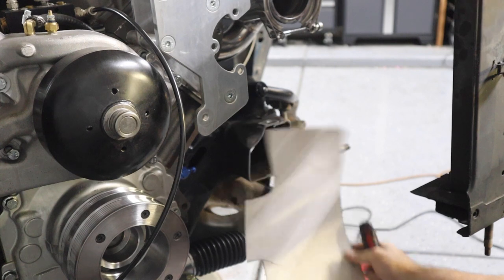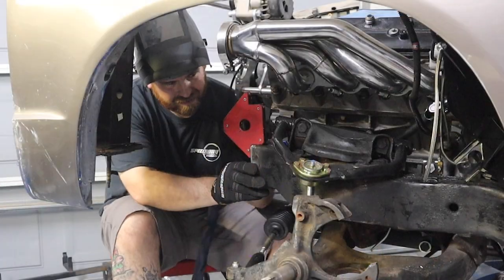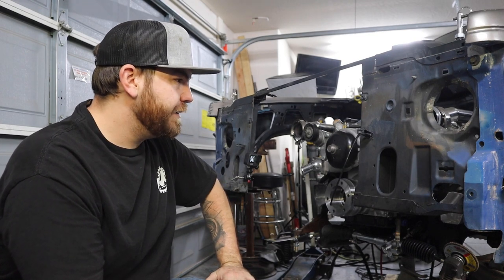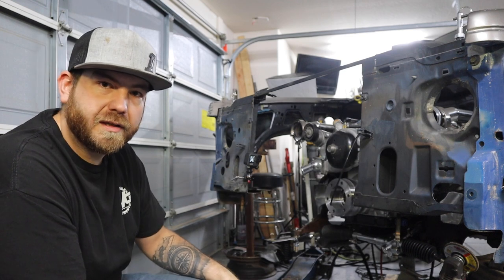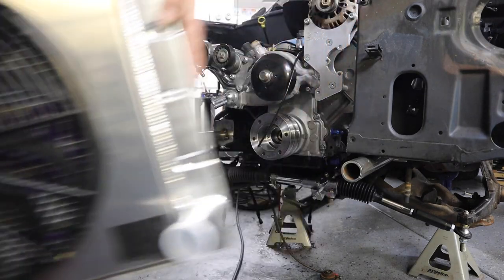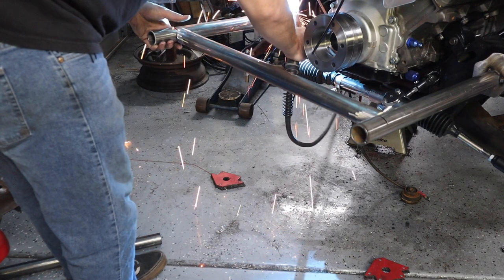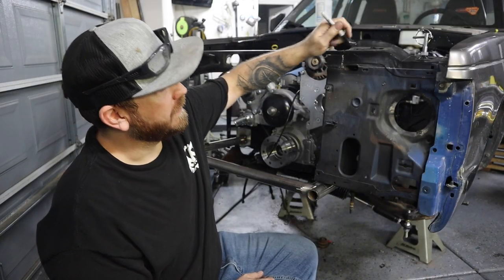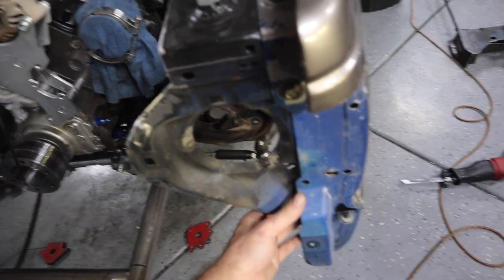I Cut My Frame Off! S10 Tubular Front Frame Rails.